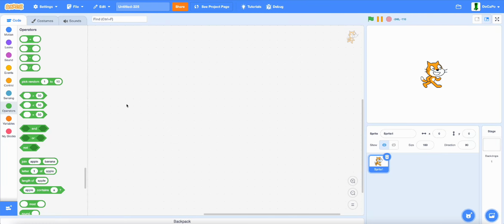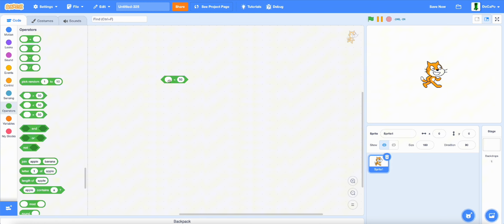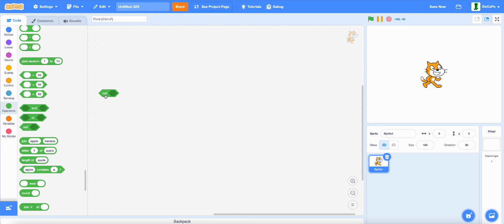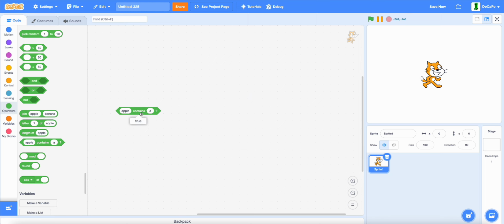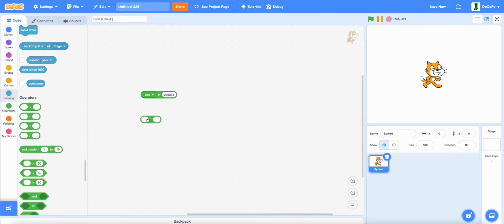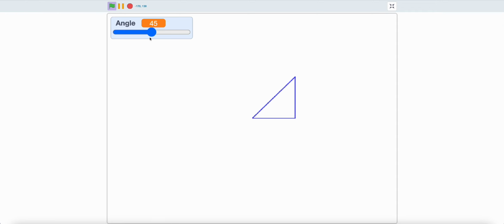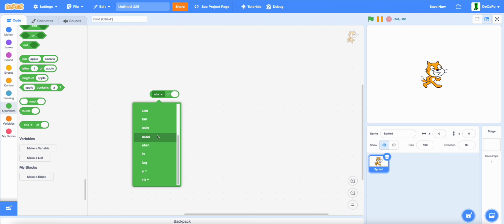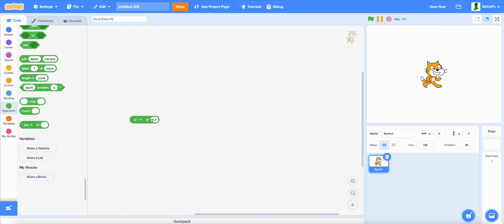How to use Operators in Scratch | Scratch Tutorial!